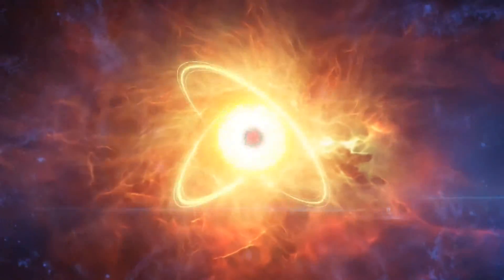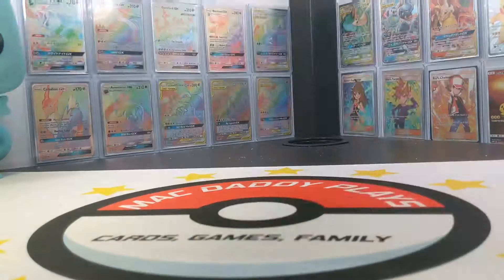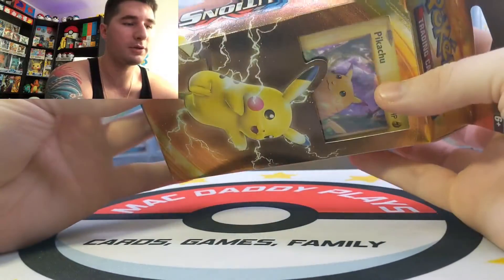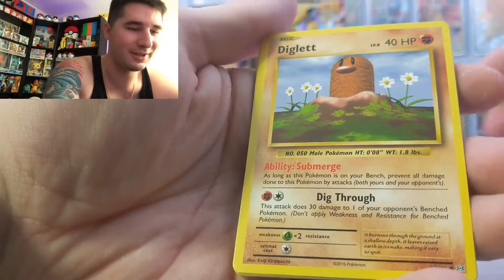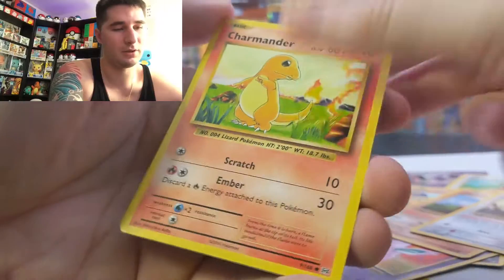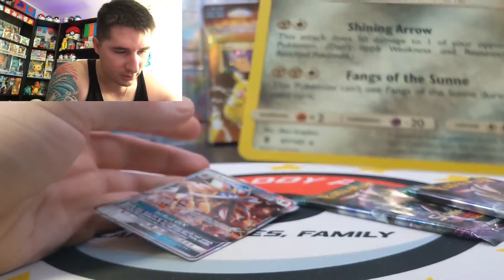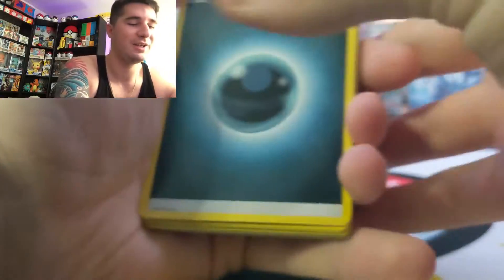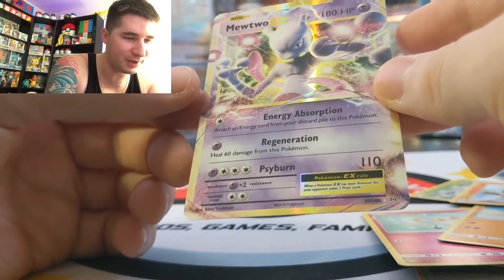Challenge box challenge, what can we get out of 3 different Pokemon challenge boxes?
opening some challenge boxes that have been sitting in my collection, to include a pikachu ex box, solgeleo gx box and a alohan ninetailes gx box, which one has the best pulls? we will find out.

Want to play the Future Sight Game and win free cards? Just...
2. Be the first to comment one of the 9 energy card types
3. wait till the next video to announce the winner

► Contact MAC Daddy!

► I'm Mac daddy, just call me Mike. im just some dude trying to make something more of himself and share my passion, i love collecting and gaming, and spending time with my family.